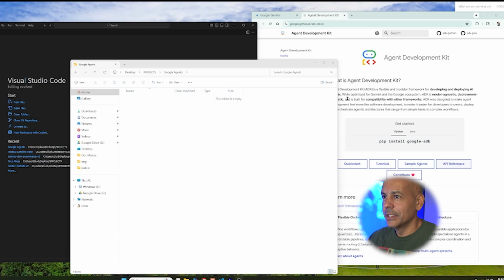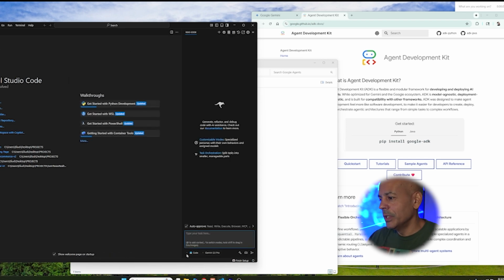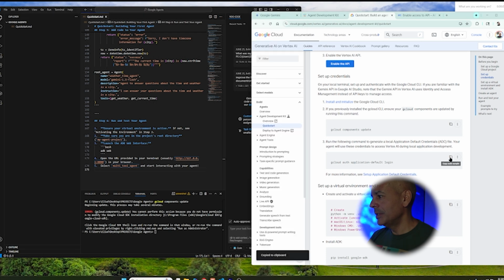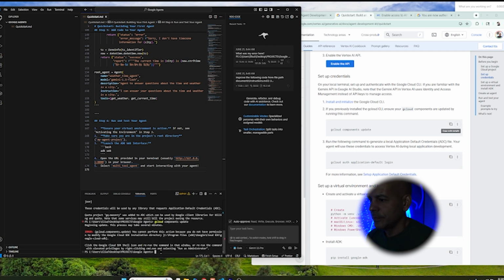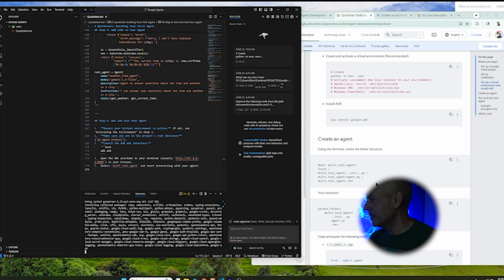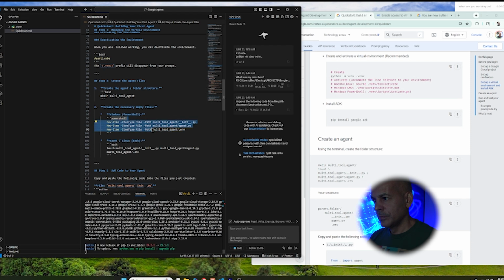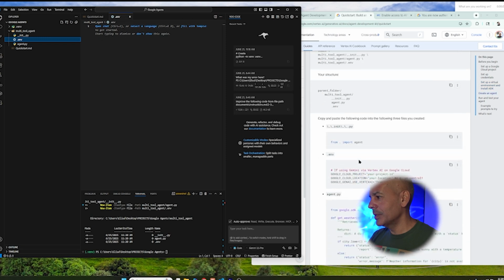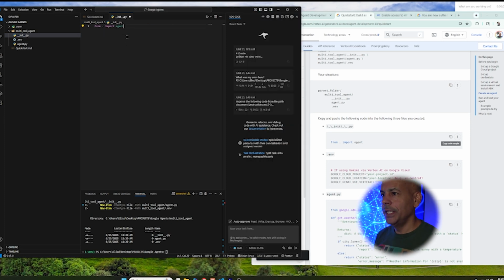Google's NEW AI tool will take over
Google's new Agent Development Kit (ADK) is here, and it's poised to revolutionize automation. This isn't just hype—it's a new era of AI that can perform complex tasks for you.

From Google AI Master Class, Austin, Texas

We build custom AI solutions for businesses. Let's build yours.

Learn what ADK is and why it's a massive leap forward in this quick video.